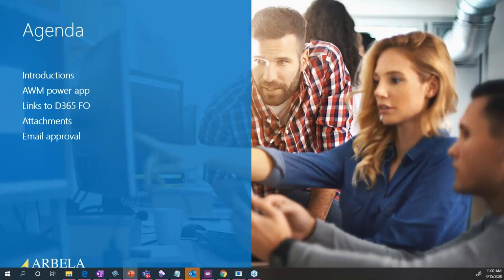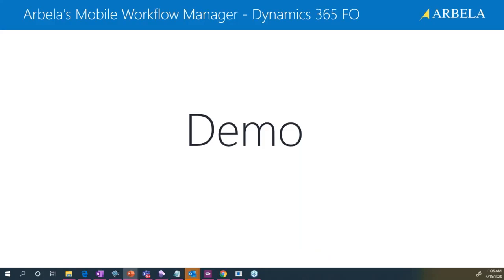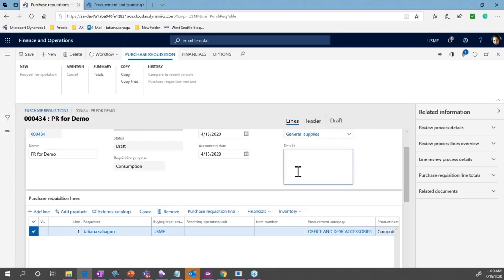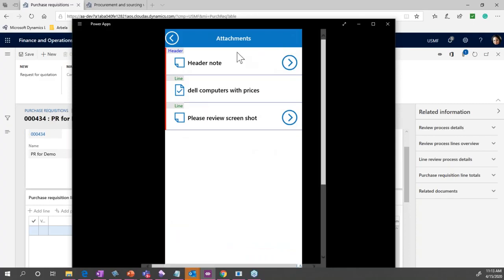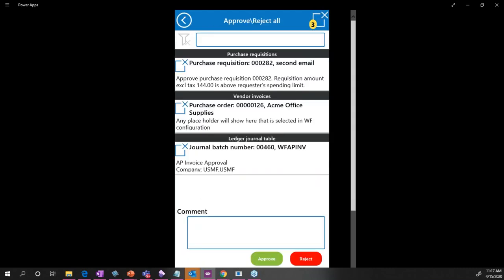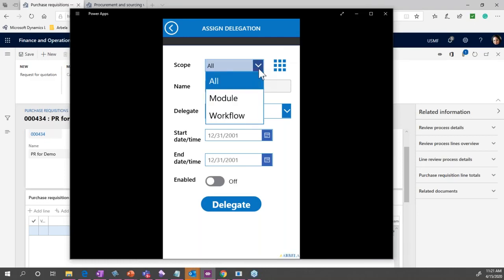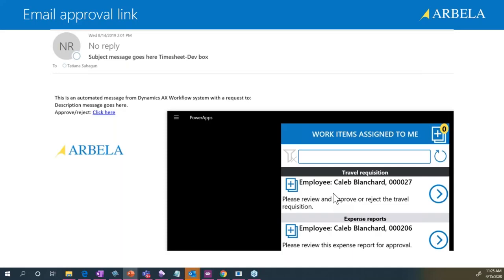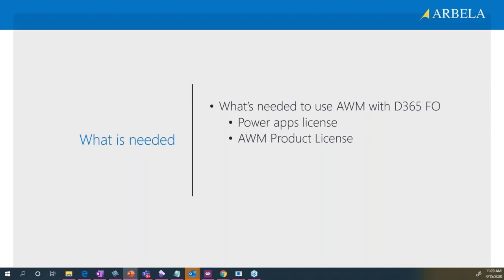Increasing Productivity with Arbela Workflow Manager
Argano Workflow Manager (AWM) bridges the gap of a lacking single mobile solution, by allowing D365 FO users to approve, manage, and complete workflow items with ease. Simplifying the approval processes for D365 FO users and leveraging Azure Active Directory, AWM ensures approvals are authorized and auditable. Join us for a 1 hour demo to see how AWM can further improve your business.